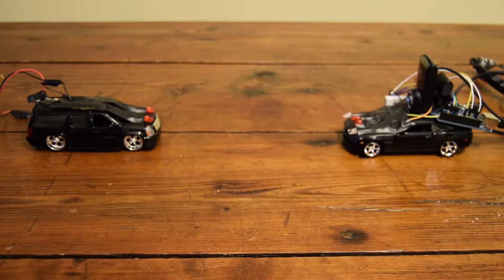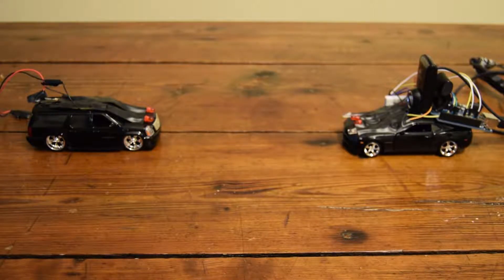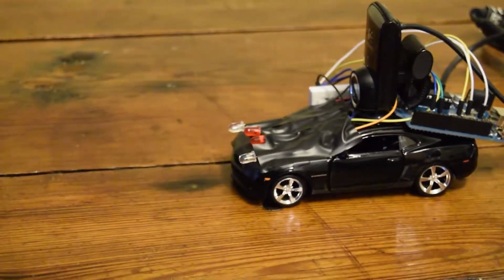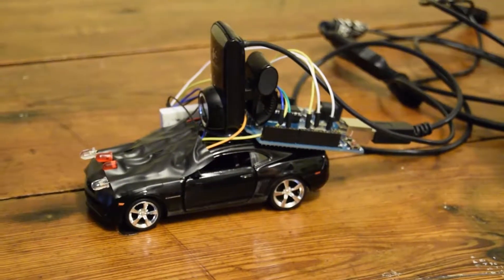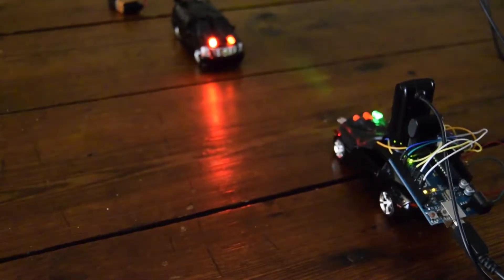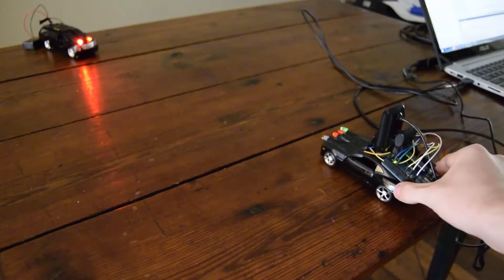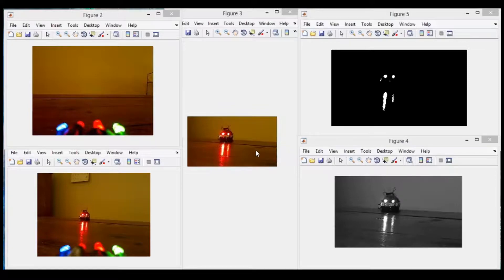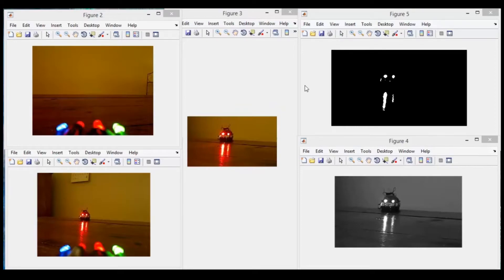Adaptive Front Lighting Model Demonstration - ECE 470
This is an Adaptive Front Lighting demonstration for the undergraduate vehicle electronics class I'm taking.